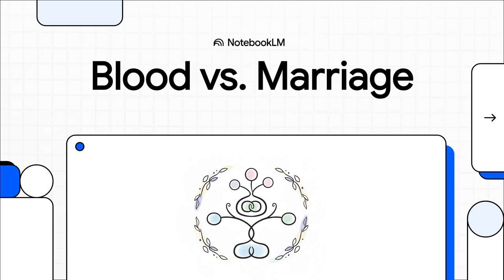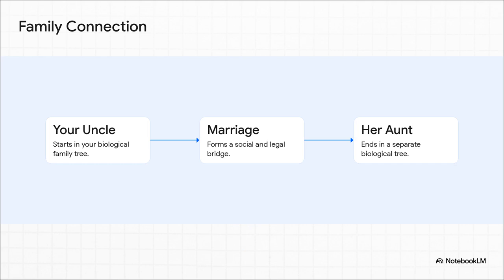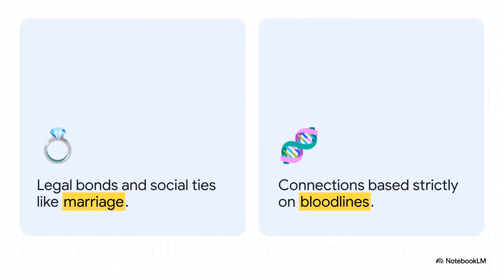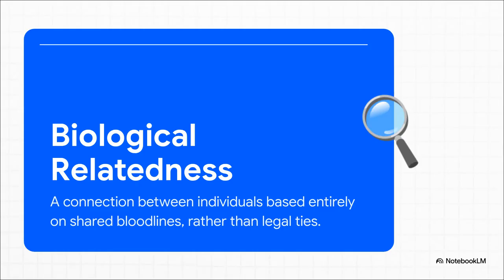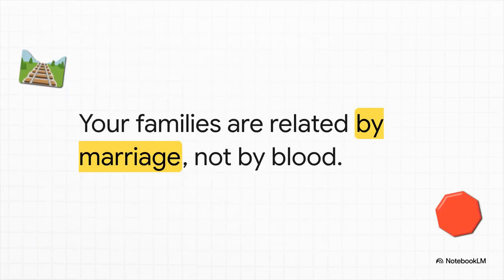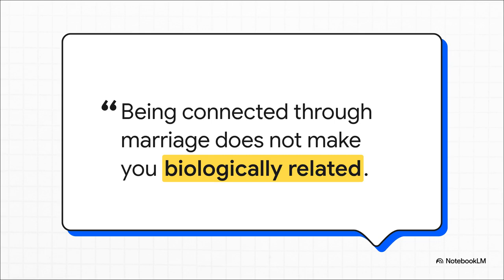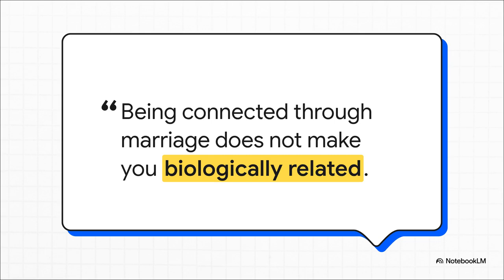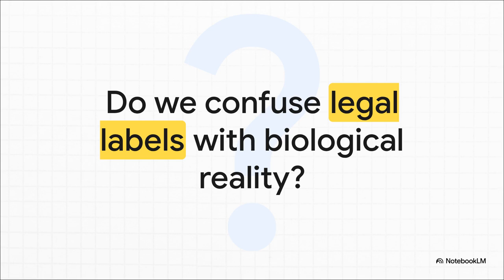can you interbreed with your family friend as disabled person because her family married family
can you interbreed with your family friend as disabled person because her family married my family

Yes, if she is not your blood relative, there is generally no biological reason you could not have children together simply because your uncle married her aunt.

Yes, you can have children with a family friend if she is not your blood relative, even if your families became connected through marriage. In your situation, your uncle married her aunt, which means your families are related only by marriage and not by blood.

Therefore, there is generally no biological reason you could not have children together simply because your uncle married her aunt.
 If she is not your blood relative, there is generally no biological reason why you could not have children together simply because your uncle married her aunt.

 Being connected through marriage does not make you biologically related. If neither of you is a blood relative of the other, your families' marriage alone does not create an increased genetic risk.